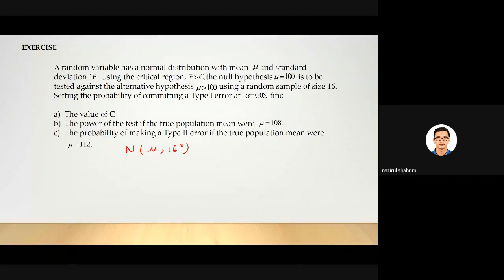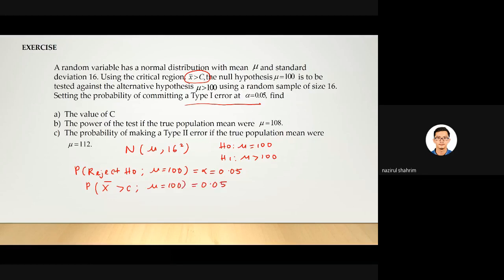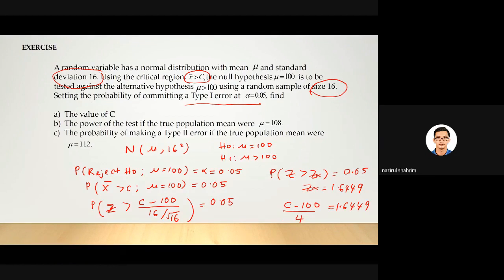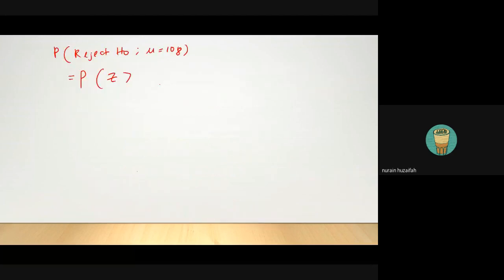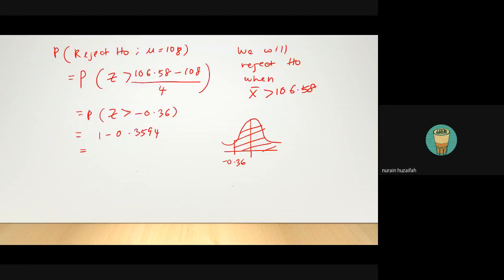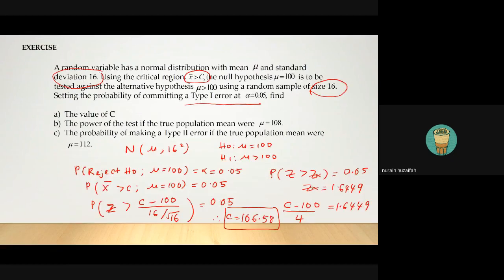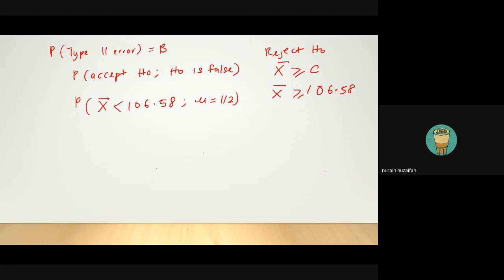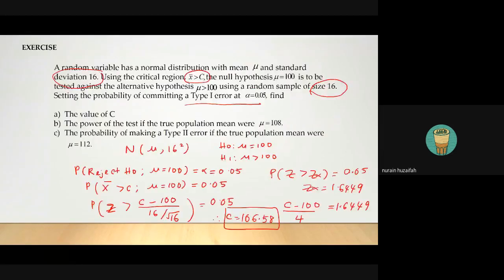CLASS ONLINE SESSION 14 MAY 2020 PART 2:EXERCISE IN CLASS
The topic focuses on finding the power function of the test and compute the Probability of Type I and II error.